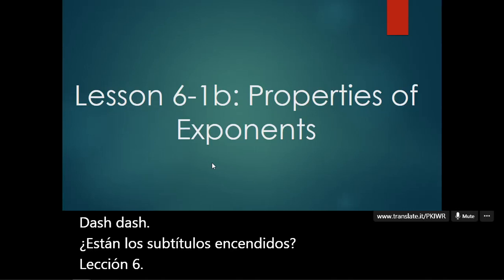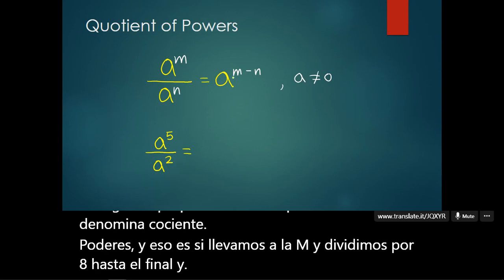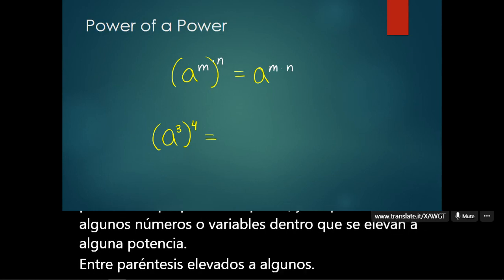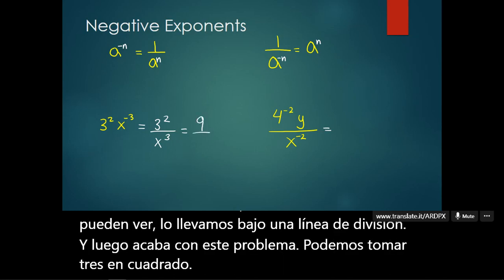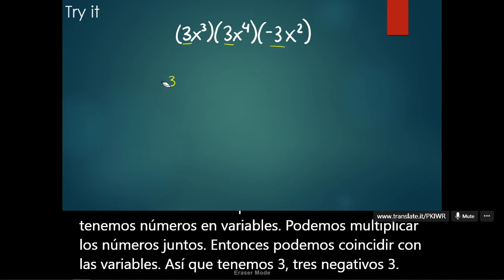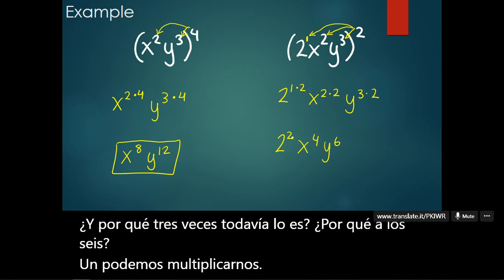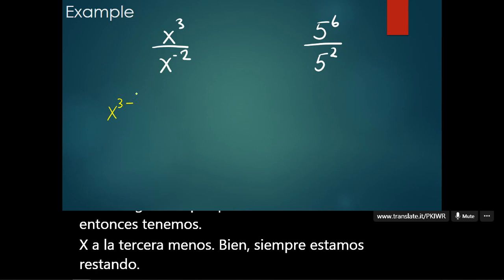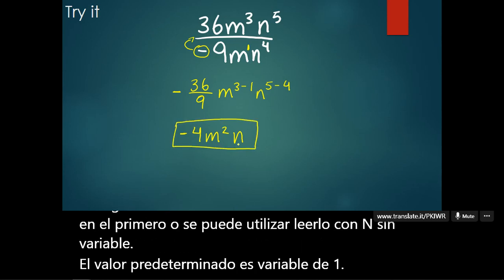Lesson 6-1b Properties of Exponents